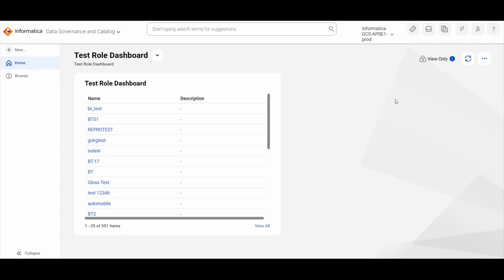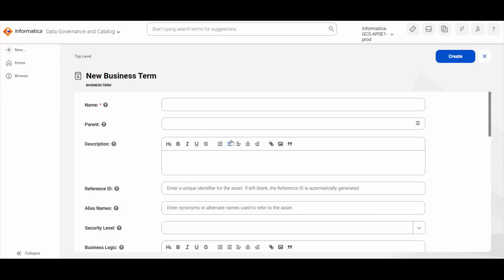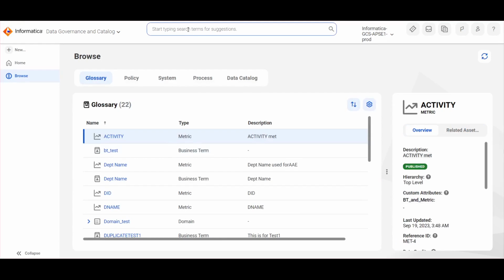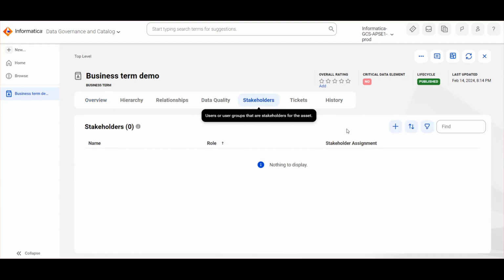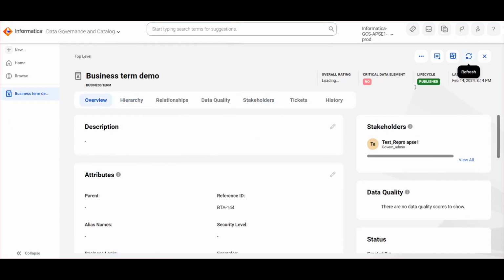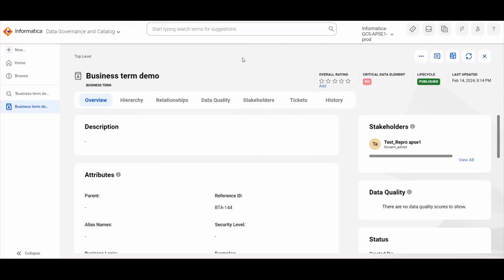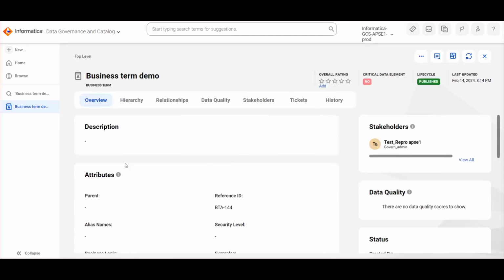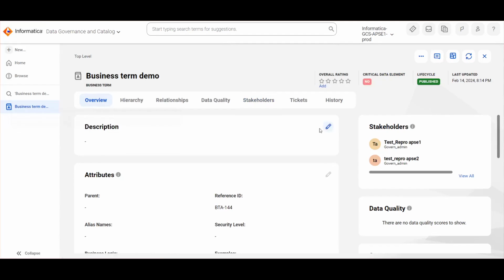10. Stakeholder in CDGC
This video explains Stakeholders in CDGC.